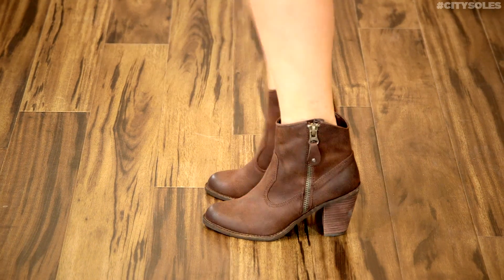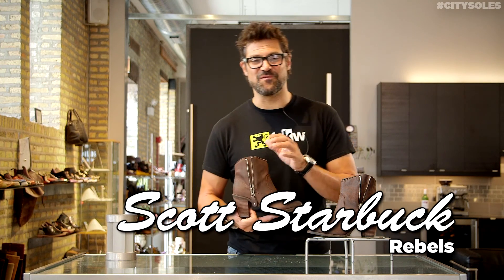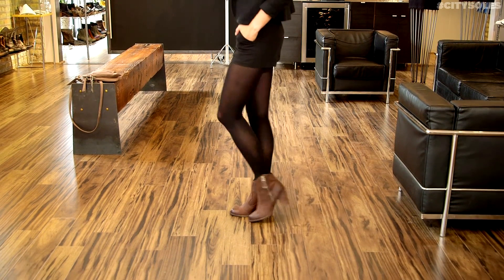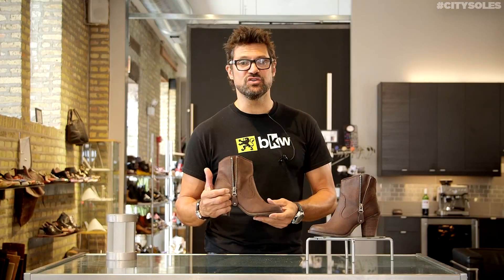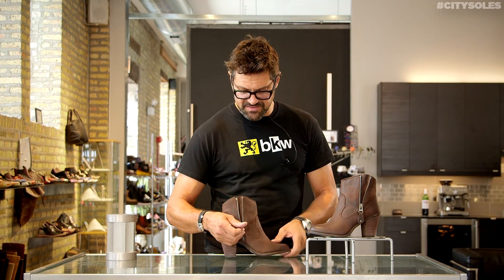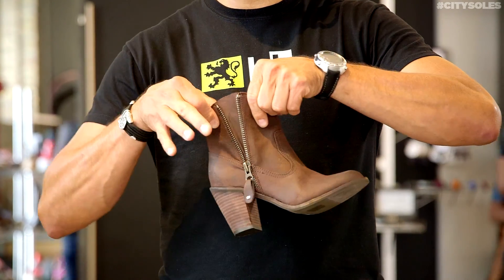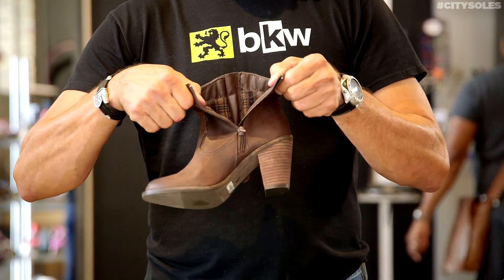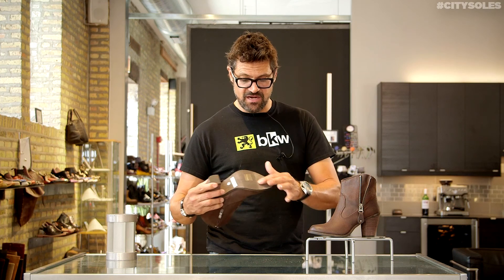Rebels | Storm | Product Review | City Soles TV